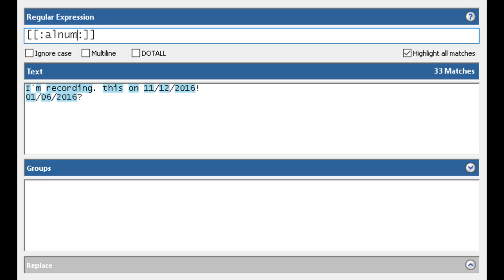RegEx 107 Using POSIX in your AutoHotkey Regular Expression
Regular Expressions are great but, for those that don't use them frequently, they can be tough to read & interpret.  Using the POSIX (Portable Operating System Interface of UniX) option makes them much easier to read and share across platforms.

Learn more about AutoHotkey and Regular Expressions / RegEx Check out this great AHK RegEx book by Jack Dunning. I learned a TON from it!